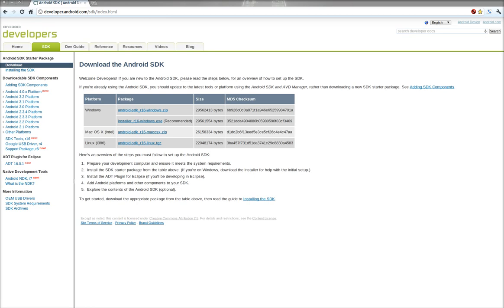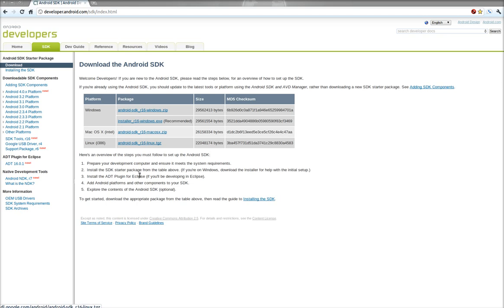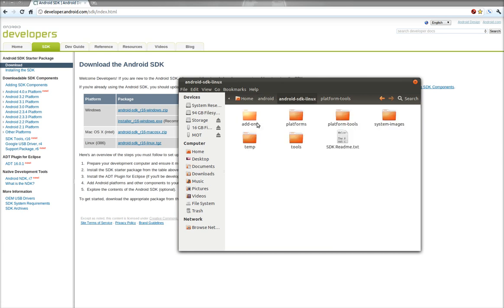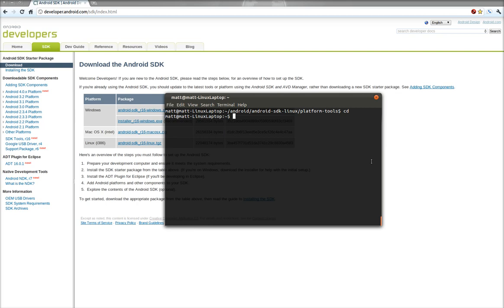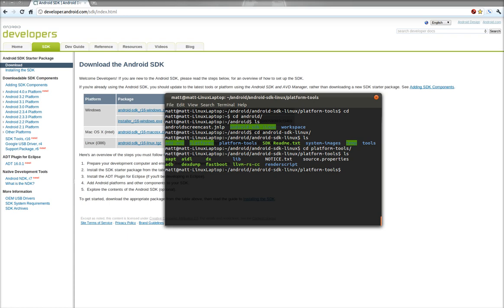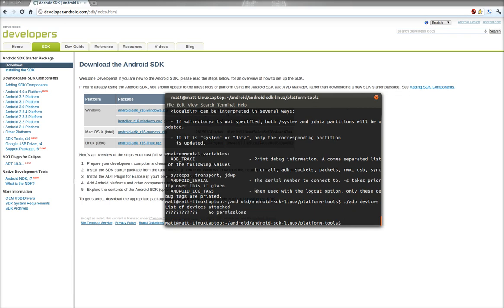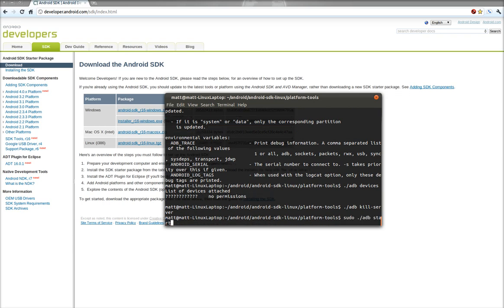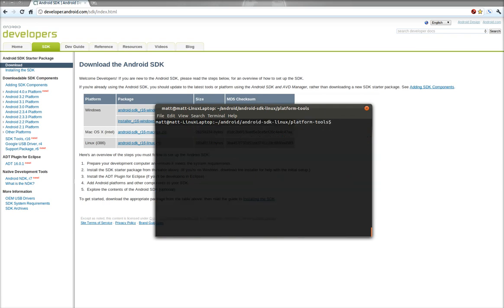Installing ADB (Android Debug Bridge) on Linux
The short and easy way to install the Android Debug Bridge (ADB) on your Ubuntu Linux machine and use it to communicate with connected Android devices.